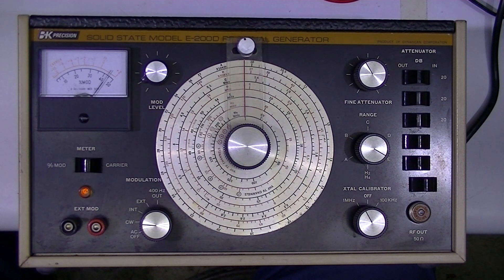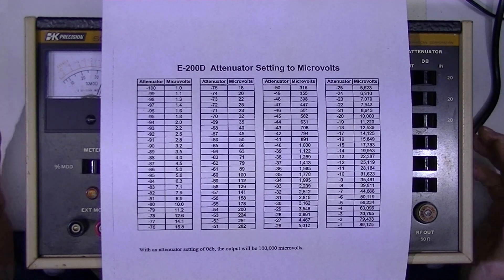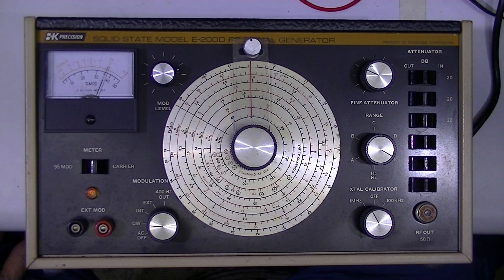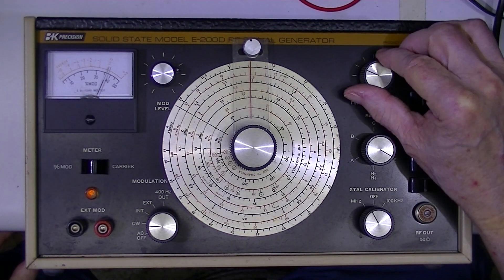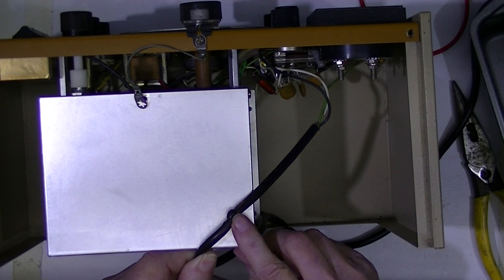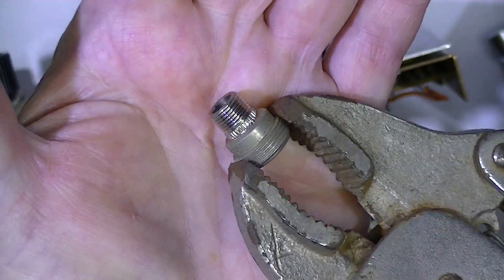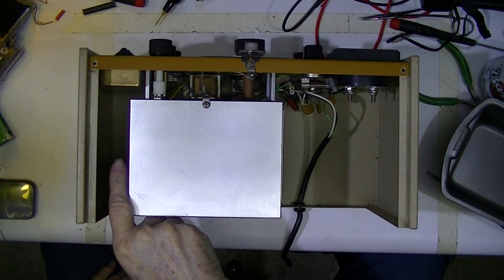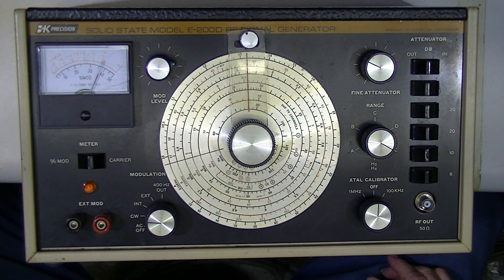B&K-E200D Signal Generator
This is a re-post of a video I made years ago on another (now deleted) channel.